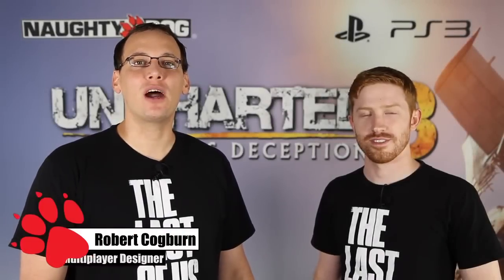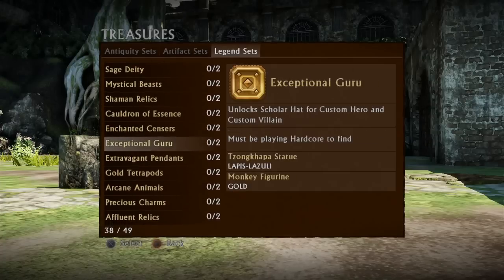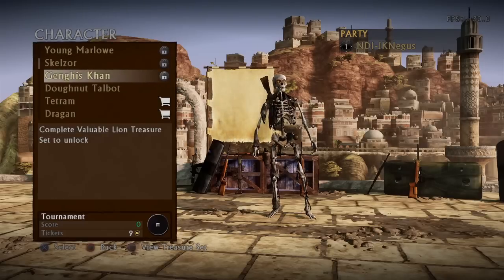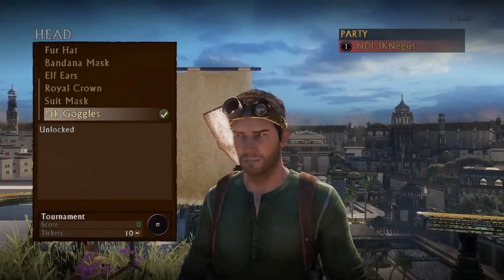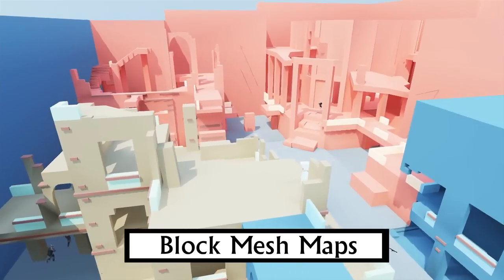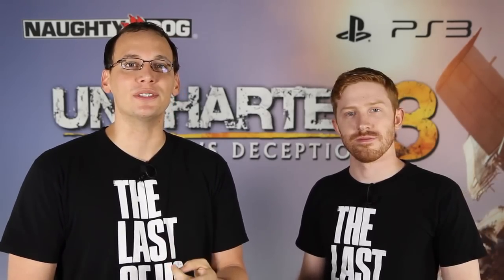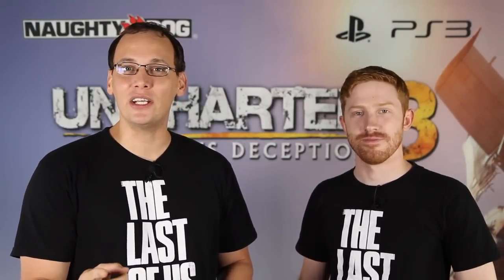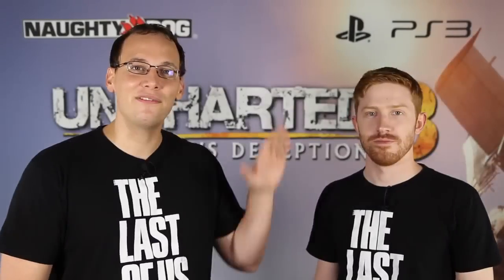UNCHARTED 3: Drake's Deception™ - Patch 1.13 Notes Video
Patch 1.13 is the biggest patch Naughty Dog has ever made. We continually look to improve the UNCHARTED 3: Drake's Deception™ multiplayer experience. Check out what Robert Cogburn (Lead Multiplayer Designer) and Robert Ryan (Game Designer) of Naughty Dog have to say about the new DLC, tournament system and many other improvements coming your way in the Patch 1.13 Notes Video.

UNCHARTED 3: Drake's Deception © / ™ SCEA. Created and developed by Naughty Dog, Inc.